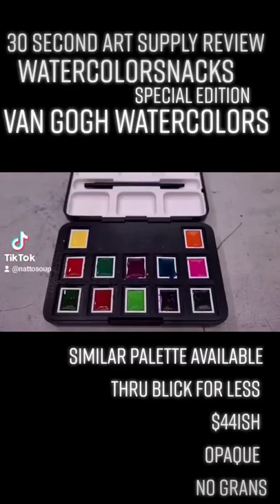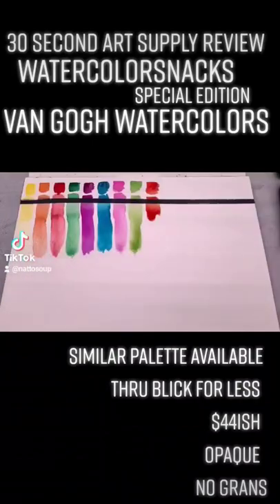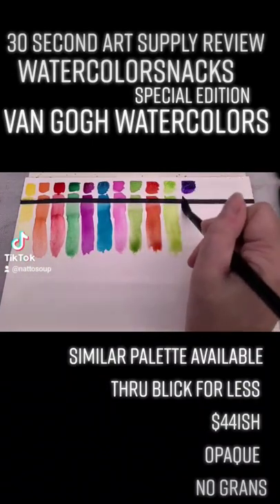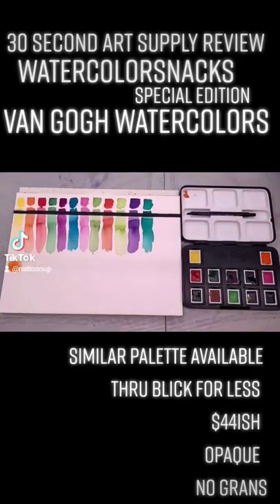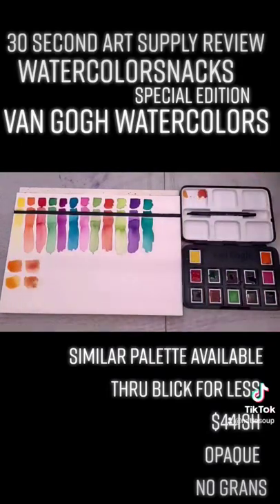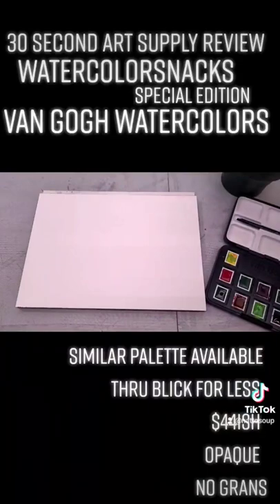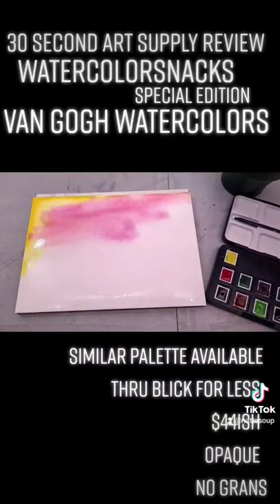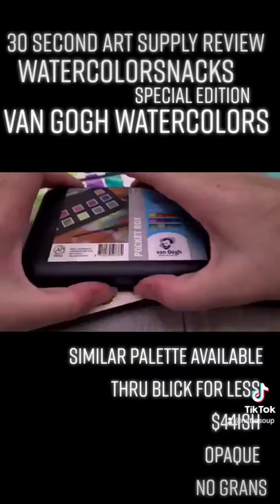30secondartsupplyreview Watercolorsnacks Edition vangogh watercolorpalette art shorts